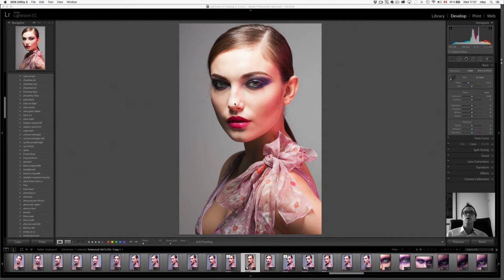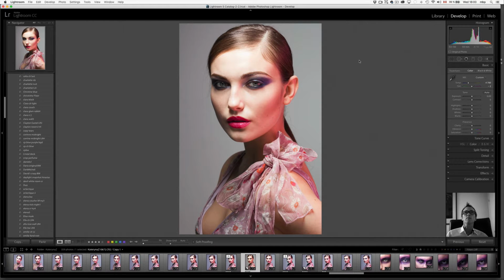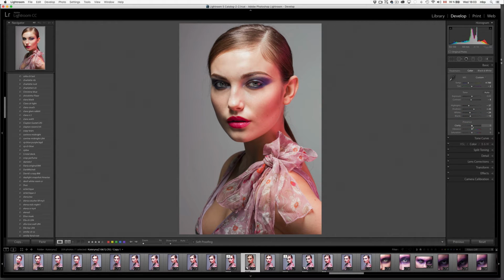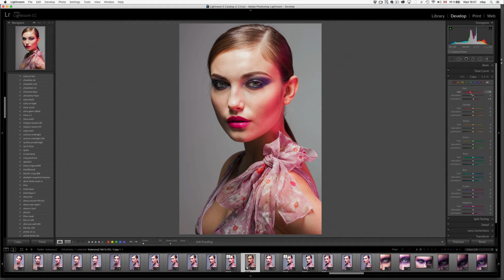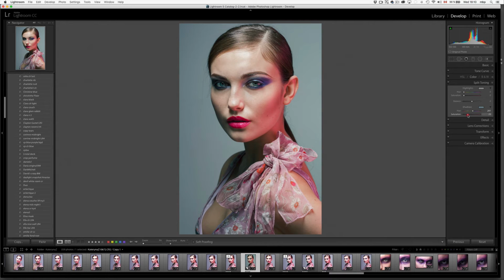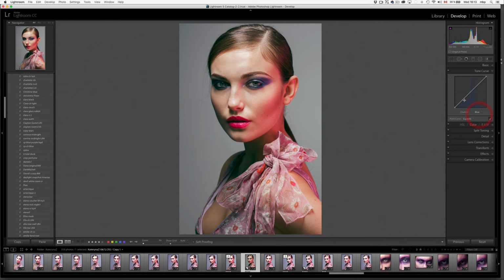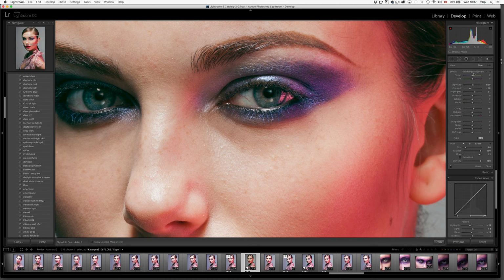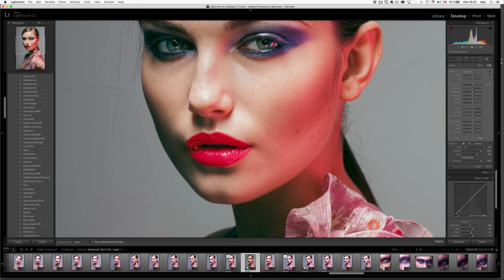Retouching Beauty in Lightroom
High end editing and retouching tutorial in Lightroom